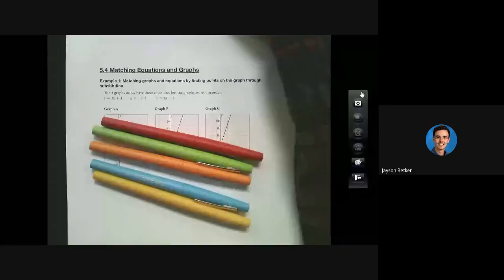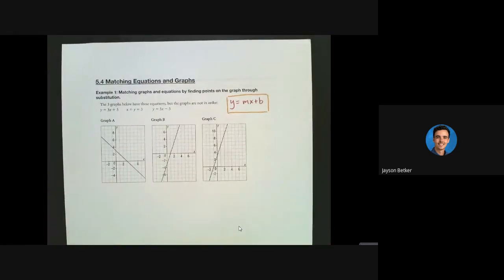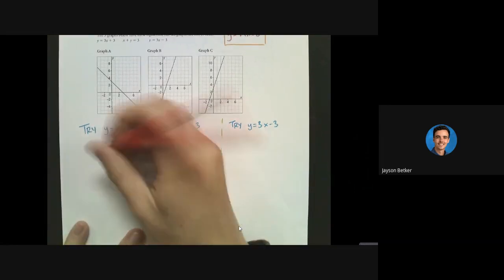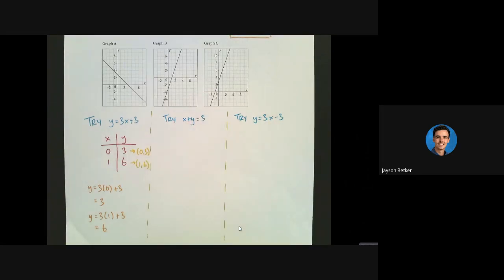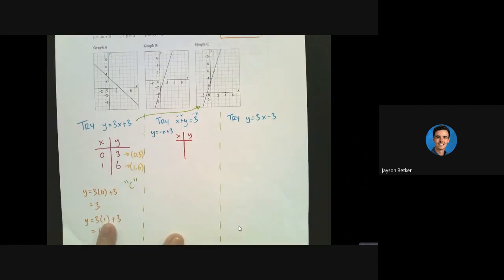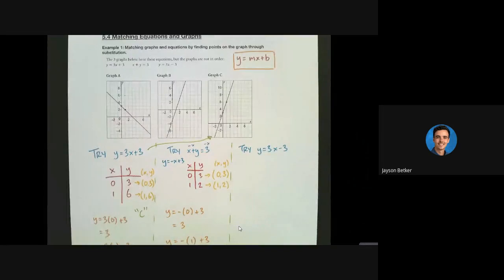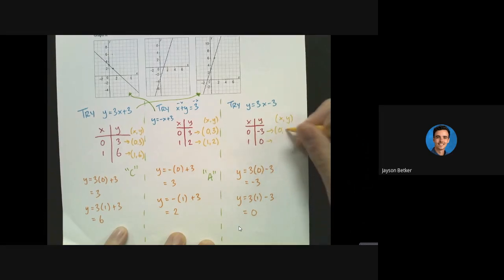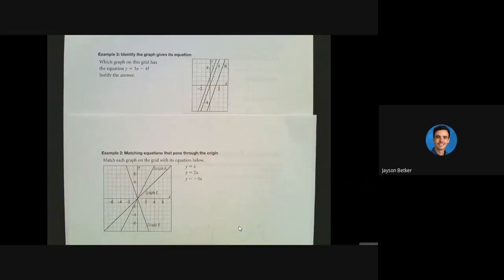Matching Equations and Graphs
Which equation matches with which graph?!?